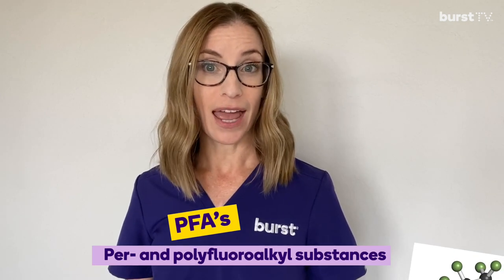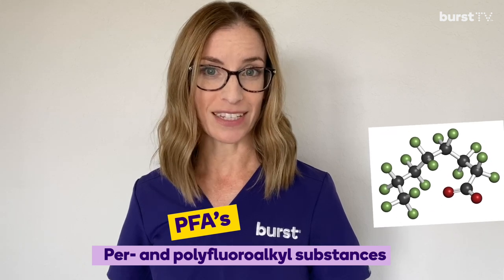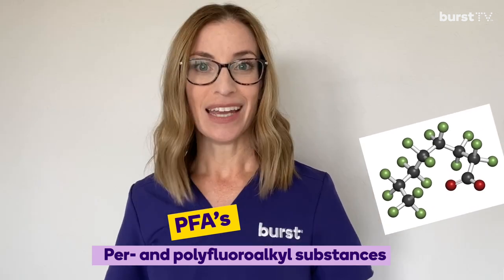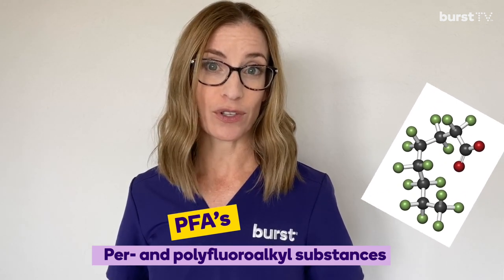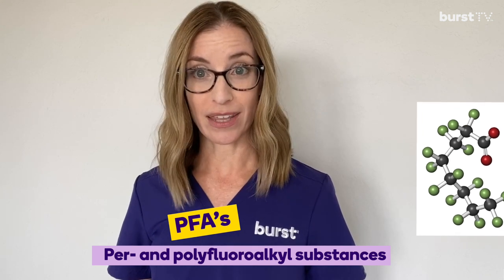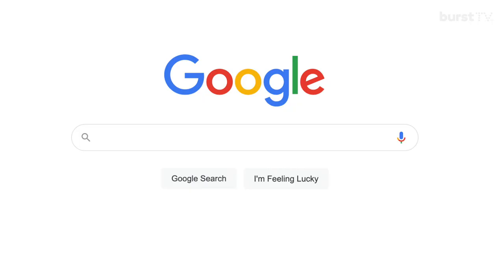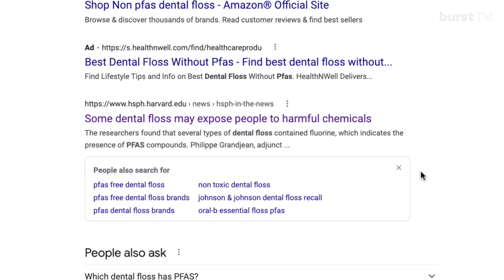What’s in your dental floss? The risk of PFA’s- “Forever Chemical”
Highlights of this BURST tv segment:
What are PFAs are, where they’re found and why we should all be taking notes as dental professionals and consumers of oral care products?

PFAs also known as “forever chemicals” are a group of chemicals called per and poly-fluoroalkyl substances and are found in many products we use everyday.
Studies show they’re found in 98% of Americans and have harmful health effects which include some cancers.

How many times has your dental hygienist recommended you floss daily? Of course flossing is important to remove daily plaque, reduce periodontal disease and caries risk and increase your lifetime of a healthy smile.

In recent years, the dental community started looking closely at the safety of dental Floss, specifically coated (wax) floss. After a study in 2019, it showed PFAs were found in several types of coated floss but ADA states there is not enough evidence to conclusively say they are not safe.

Until more research is done to lead manufacturers to reformulate all coated floss to PFA free, we need to educate our patients with which Floss is PFA free to help our patients stay safe by reducing the possibility of PFAs causing toxicity with long term use.